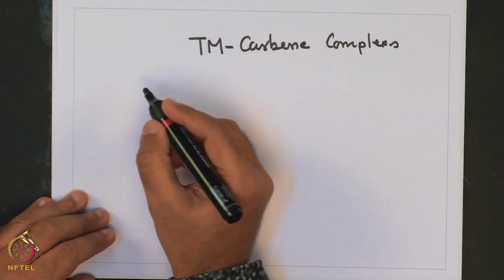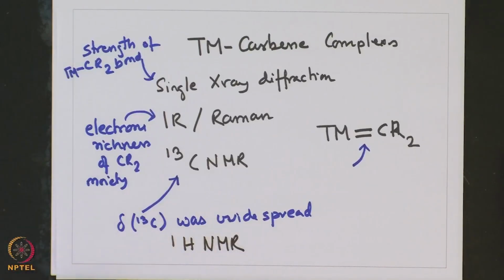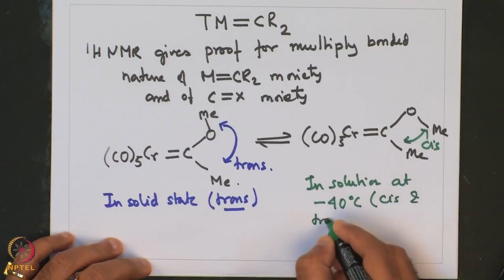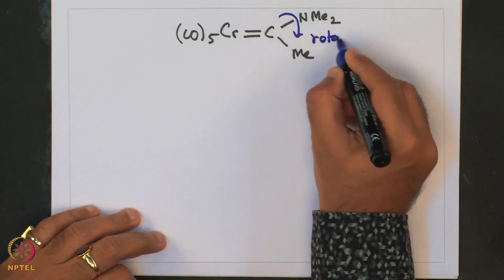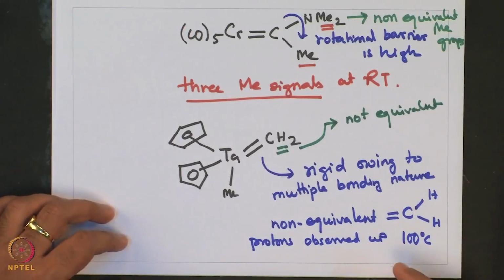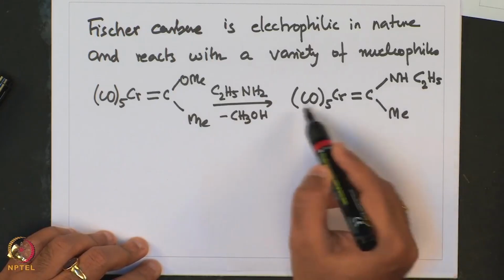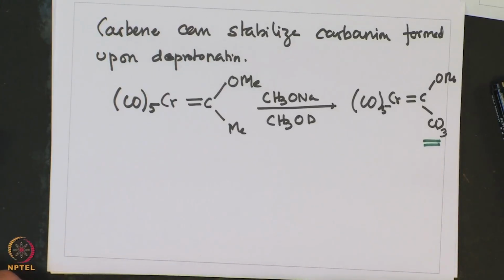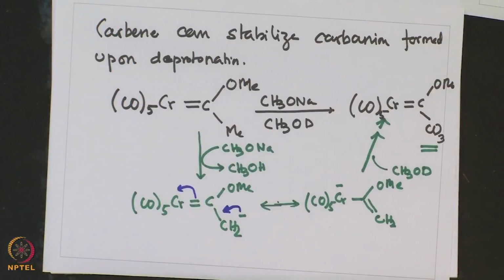Transition Metal Carbene Complexes: Reactivities